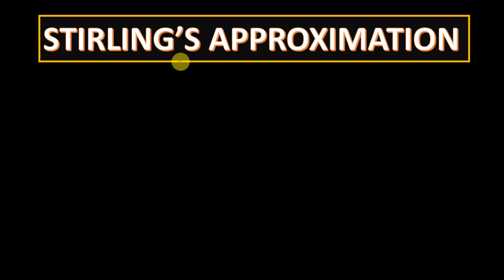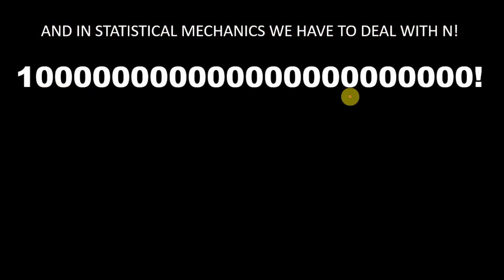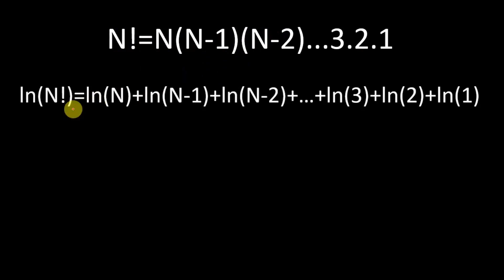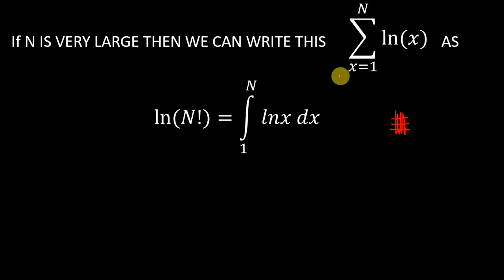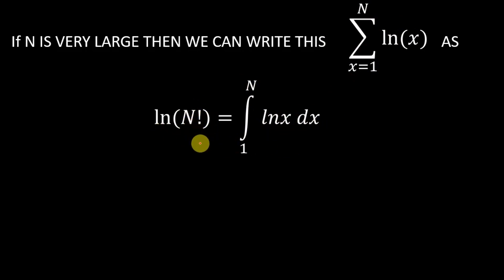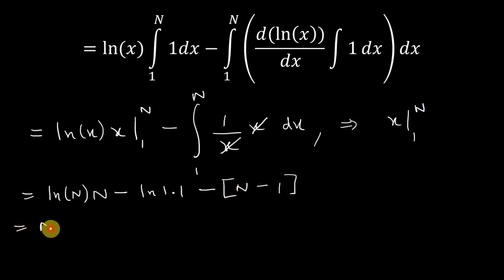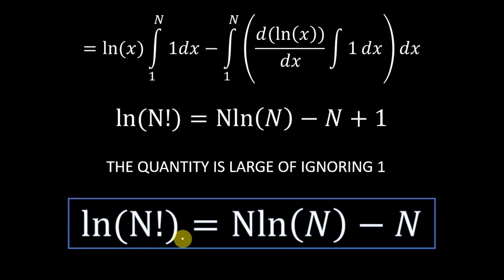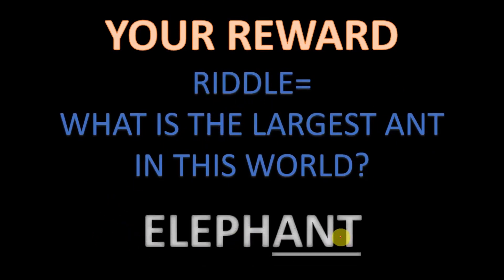STIRLING'S APPROXIMATION (DERIVATION AND UNDERSTANDING) By mathOgenius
This video is about Stirling's approximation , We will understand why we need it? and What is its Derivation?